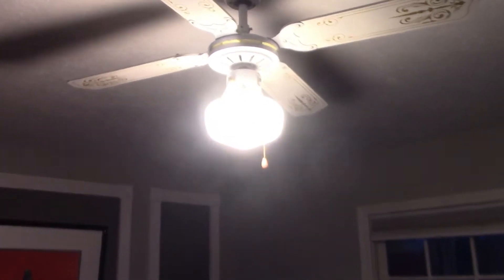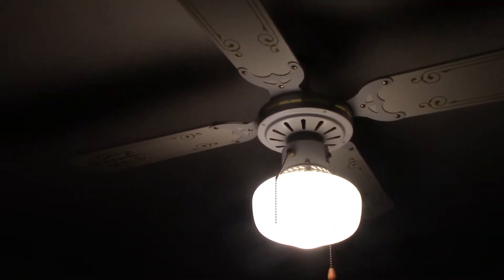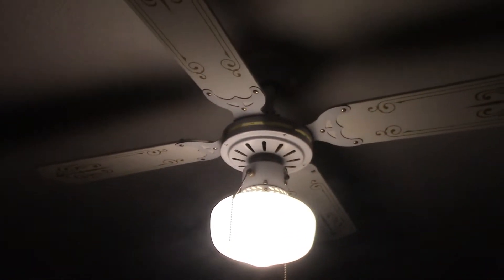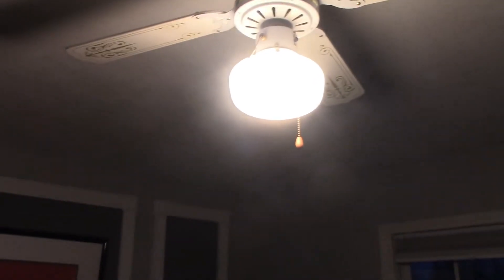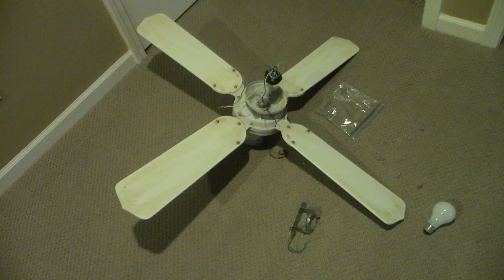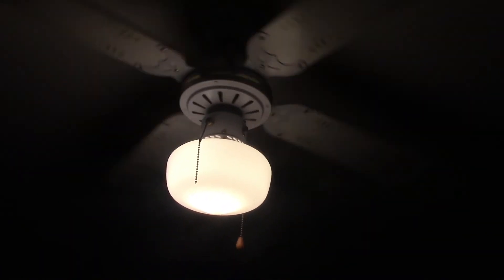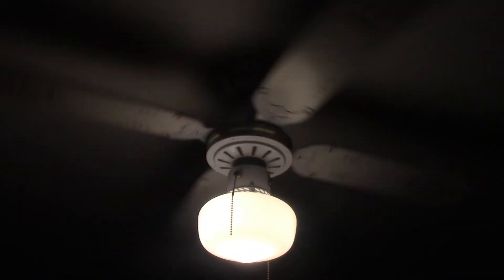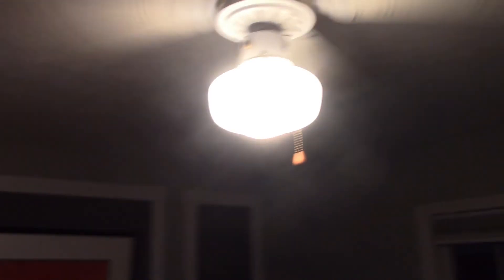New Office Ceiling Fan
I purchased a new ceiling fan for my office. There will be a more professional video to come.